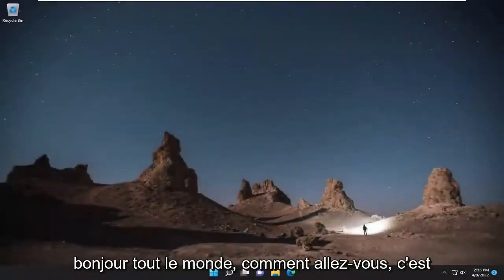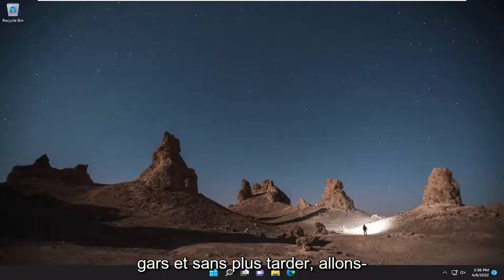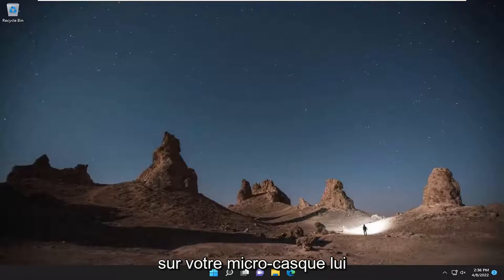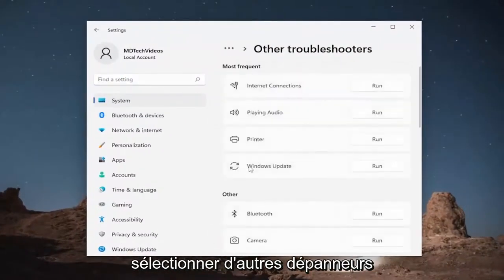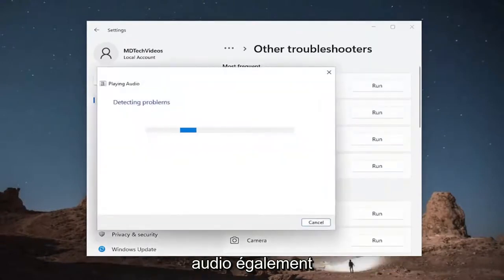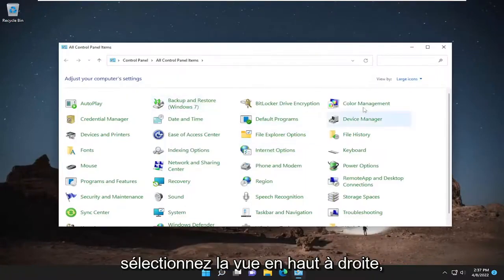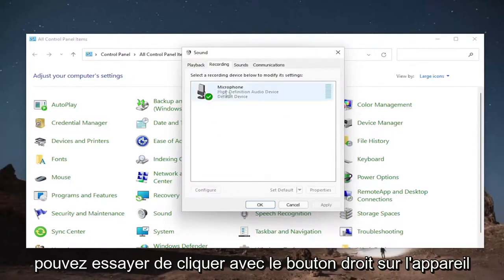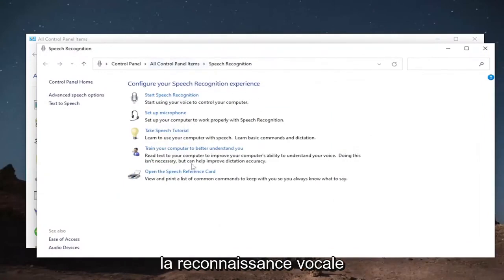Résoudre les problèmes de Micro sur Windows 11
Comment réparer le microphone non branché dans Windows 11 [Tutoriel]

Si vous utilisez votre ordinateur Windows 11 pour héberger ou assister à des vidéoconférences, ou enregistrer de l'audio et des podcasts, vous avez certainement besoin d'un microphone fiable. Le microphone intégré de votre ordinateur n'est pas capable de capturer une entrée audio de haute qualité, vous devez donc acheter un microphone externe et le connecter à votre PC ou ordinateur portable.

Eh bien, parfois, Windows 11 peut ne pas détecter votre microphone. Le système d'exploitation affiche généralement un message d'erreur indiquant que le microphone n'est pas branché. La bonne nouvelle est que vous pouvez résoudre ce problème à l'aide de ce didacticiel.

Vous essayez de jouer à un jeu en ligne avec vos amis, d'assister à une réunion vidéo ou simplement d'enregistrer votre dernier podcast sur votre PC lorsque vous recevez ce message : Microphone non branché.

C'est arrivé aux meilleurs d'entre nous, alors ne vous inquiétez pas, de bonnes nouvelles arrivent. Il existe un certain nombre d'options dans les paramètres audio de Windows 11 qui doivent être configurées pour que l'ordinateur détecte le microphone.

comment réparer le microphone non branché dans windows 11
microphone non branché dans le correctif de Windows 11
microphone du casque non branché sur windows 11
comment réparer le microphone non branché dans windows 10
prise micro non branchée sous windows 11
micro casque non branché sur windows 11
le microphone indique qu'il n'est pas branché sur windows 11
micro branché mais ne fonctionne pas windows 11

La plupart des microphones externes sont des appareils plug-and-play. Ils ne nécessitent aucune installation de logiciel/pilote spécifique et fonctionnent principalement avec les pilotes audio habituels. Cependant, si en essayant de faire la même chose, l'enregistrement/l'entrée audio ne fonctionne pas et que les paramètres du son affichent "Non branché" correspondant au microphone, alors regardez ce tutoriel pour la résolution.